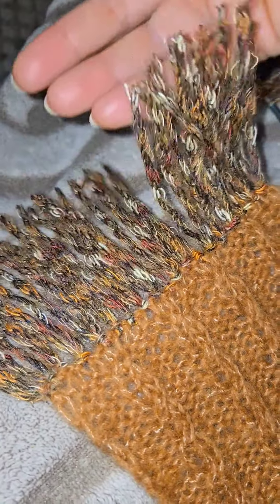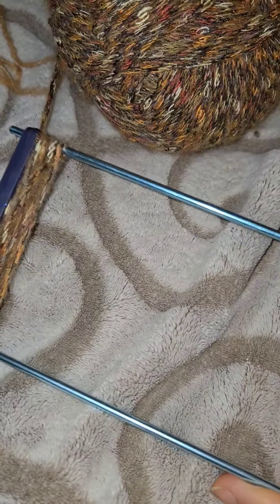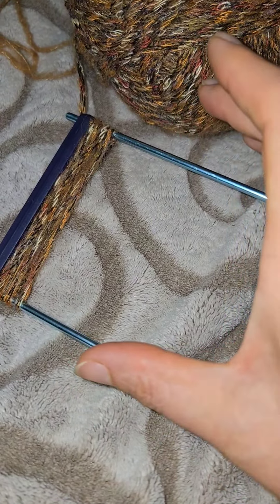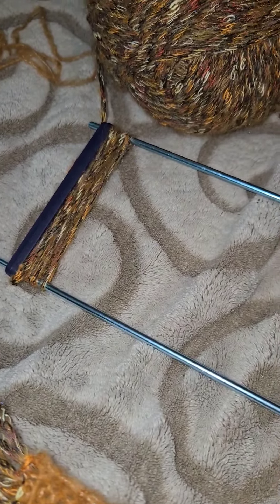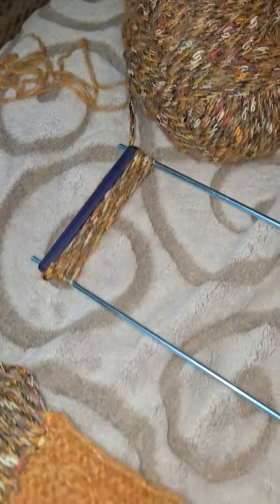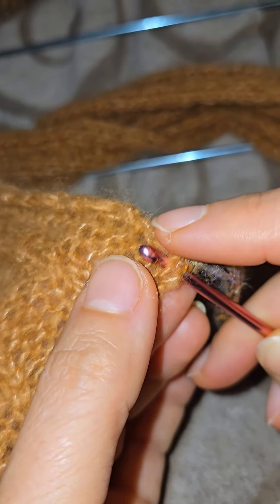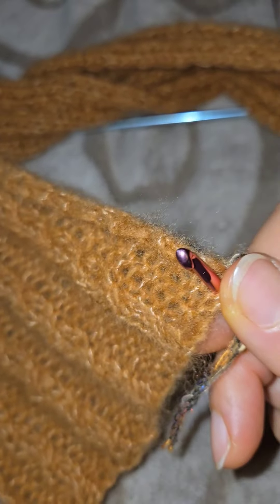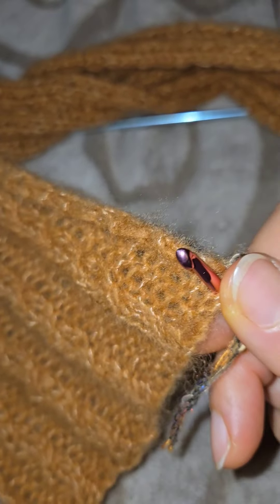How to make fringe to a scarf